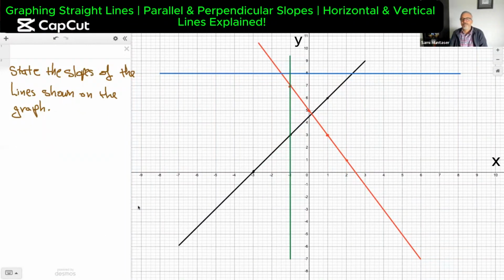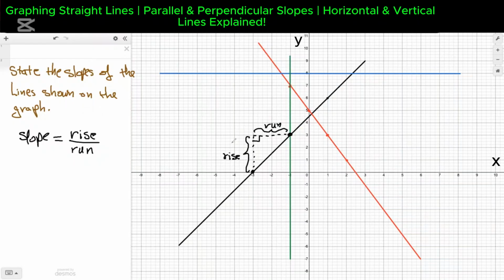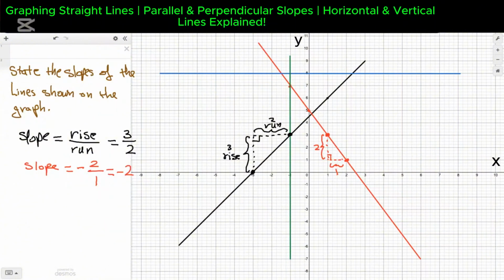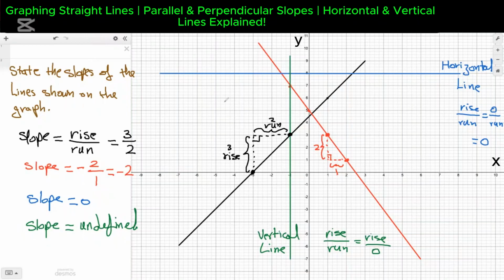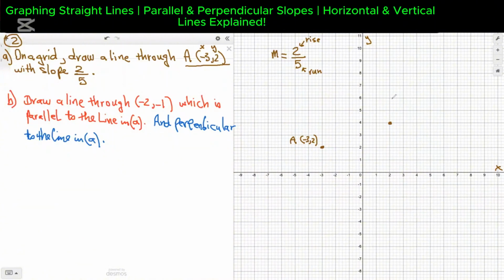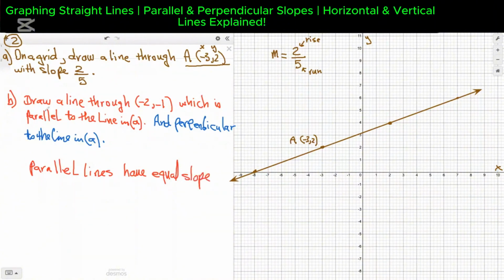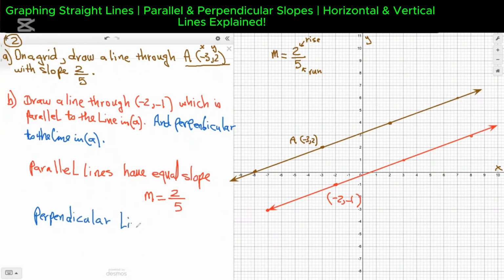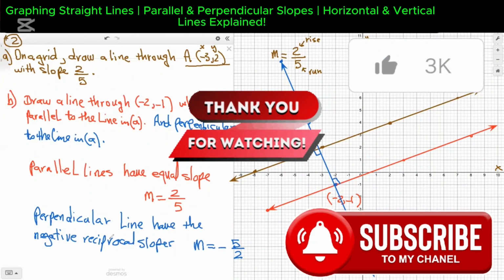Graphing Straight Lines | Parallel & Perpendicular Slopes | Horizontal & Vertical Lines Explained!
Learn how to graph straight lines, understand parallel and perpendicular slopes, and master horizontal (zero slope) and vertical (undefined slope) lines—all in just 12 minutes! Perfect for students who want a quick and clear math lesson.